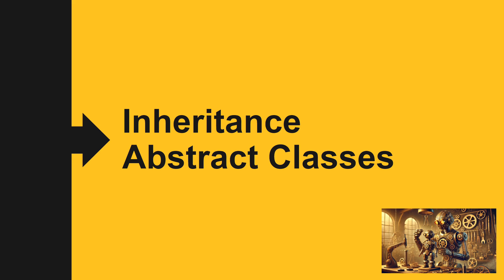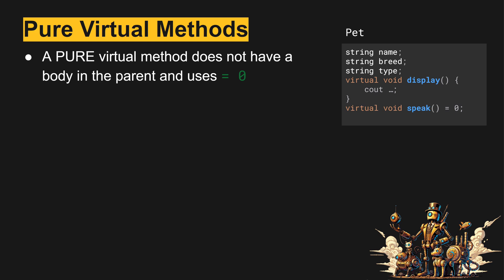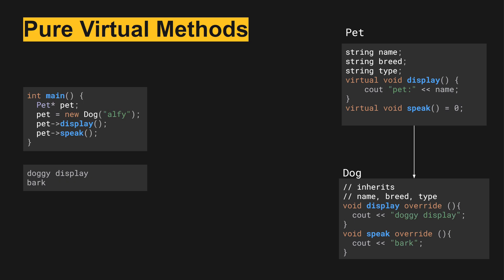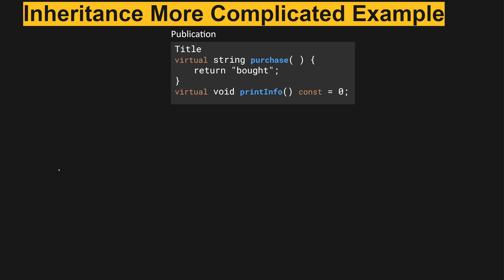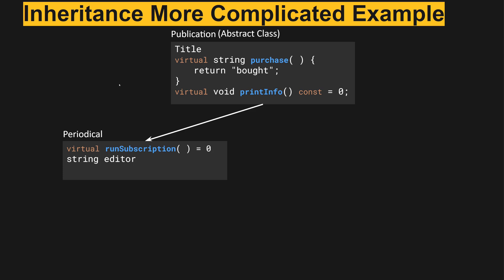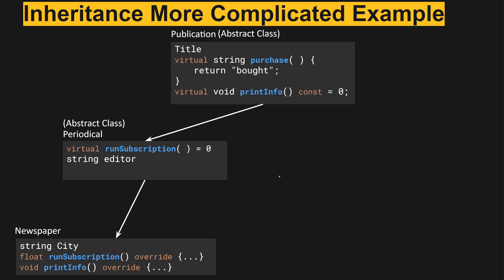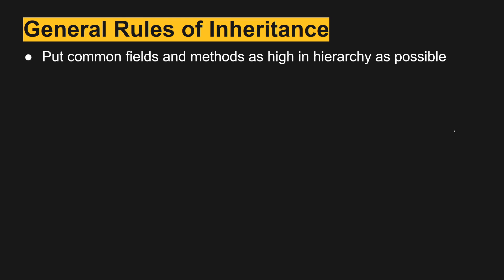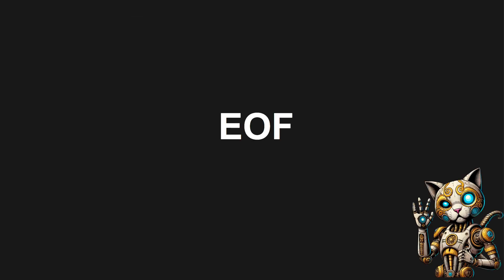3.2.2.1 Inheritance Abstract Classes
In this video, we look at abstract classes and pure virtual methods in C++.